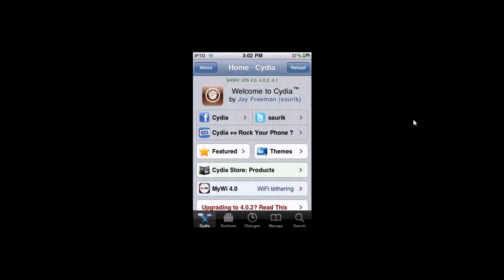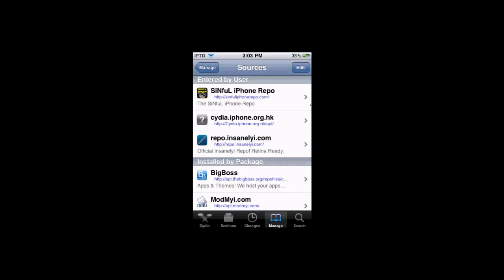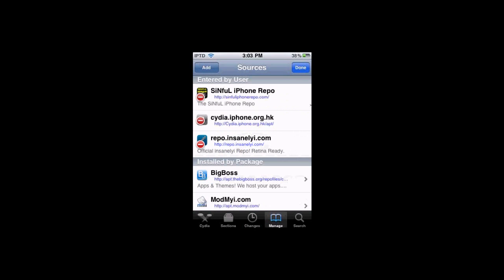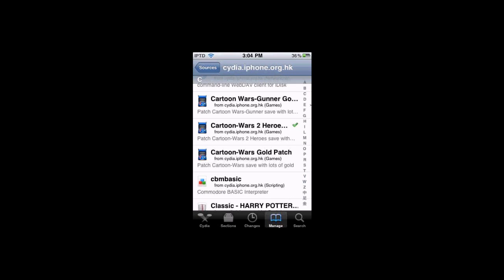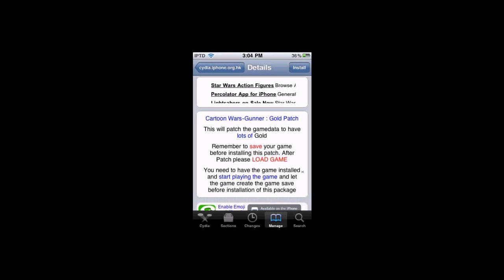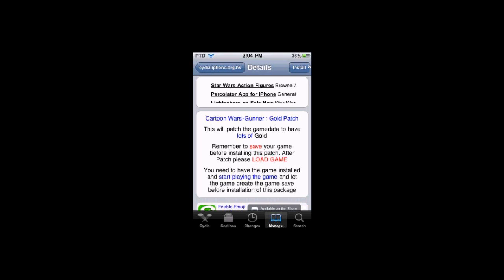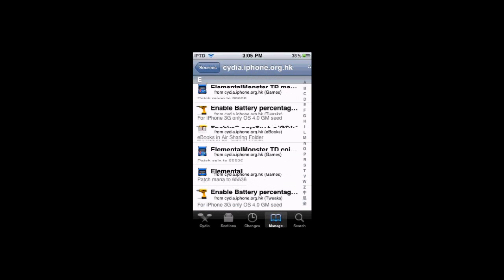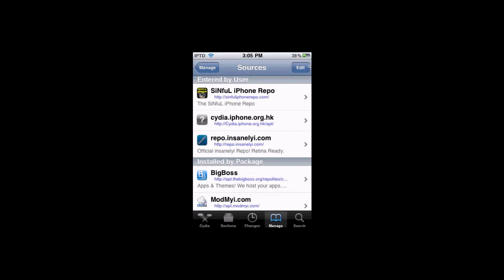How to Hack some iPod apps (Cydia source)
In this video, I will show you how to hack a good handful of ipod apps.

Open the app and make a save file before downloading any patches!!!